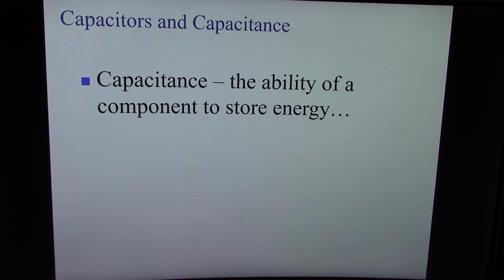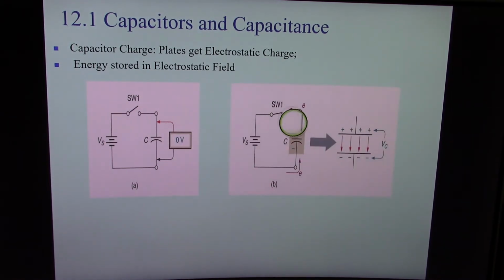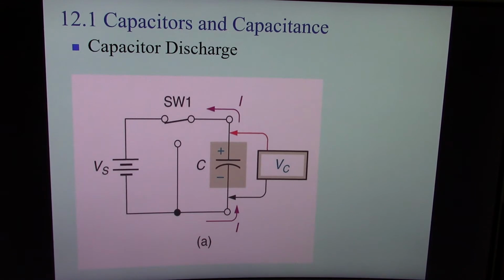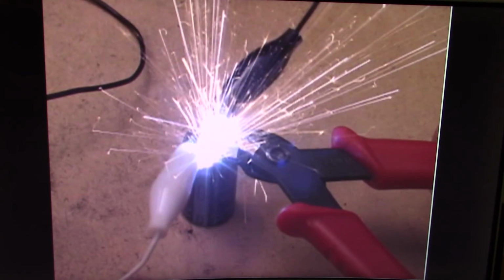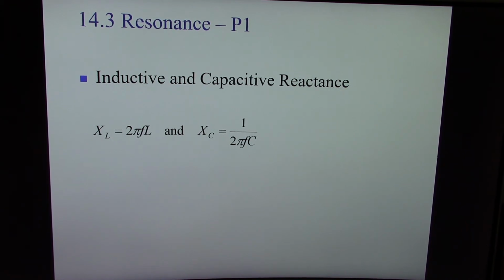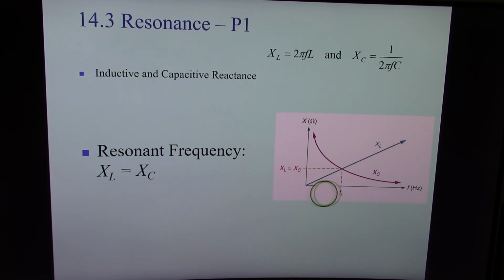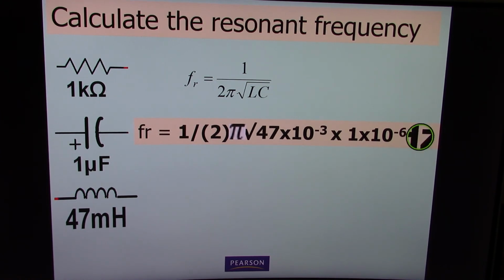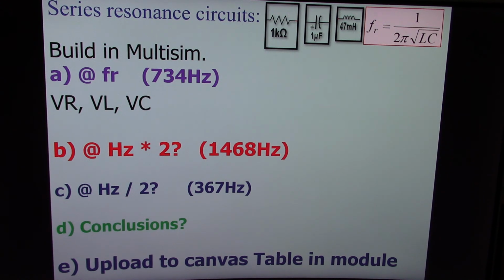Capacitance and Resonance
Characteristics of Capacitance, Capacitors,  and Resonance